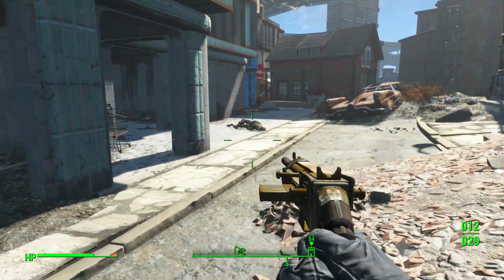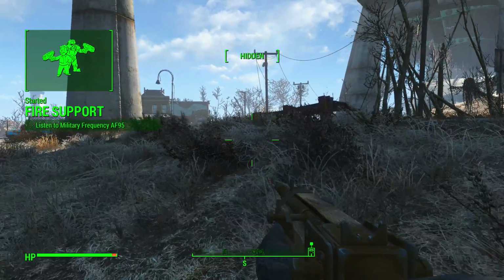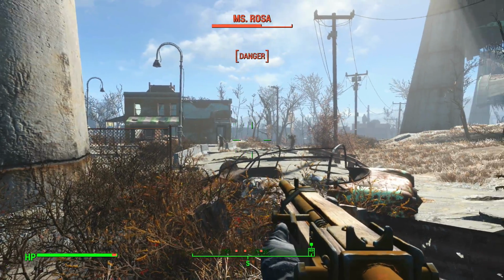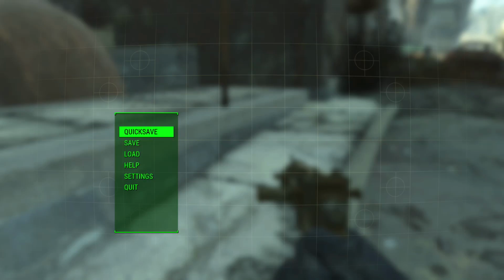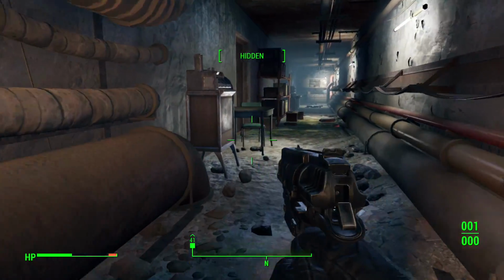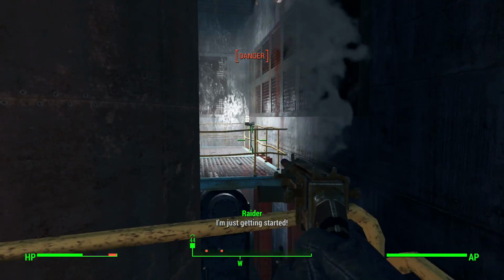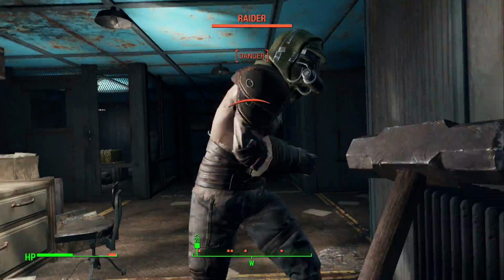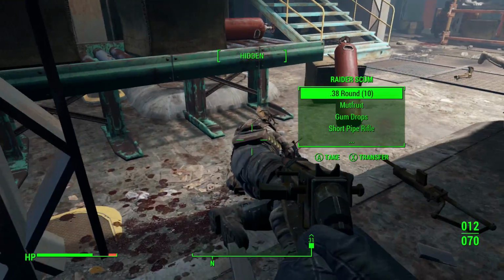Let's Play Fallout 4 - Part 8: "How Do I VATS?"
I think I'm getting the hang of this-- nope.